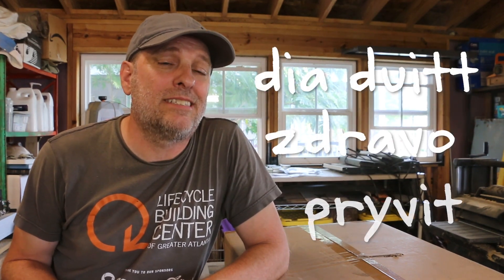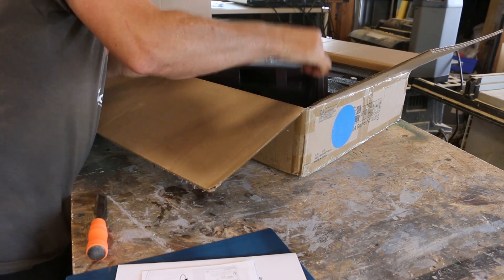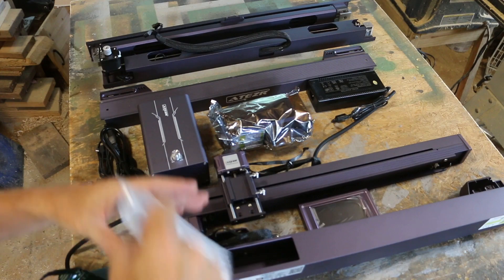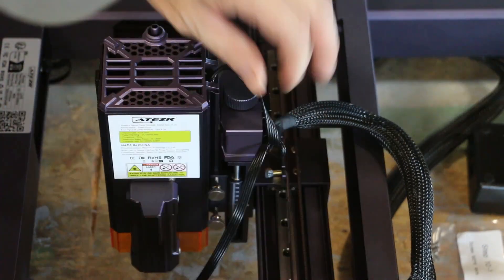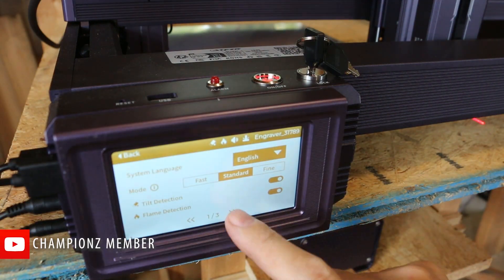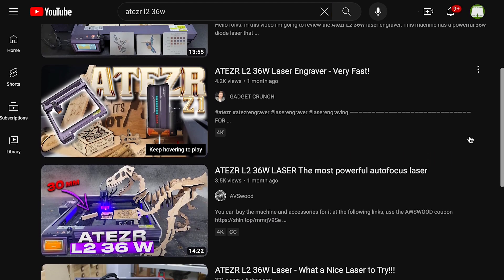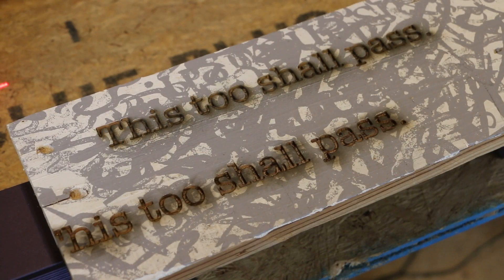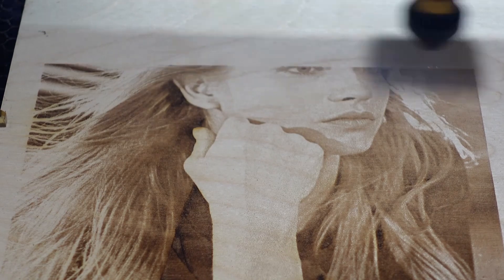ATEZR L2 36-Watt Laser Engraver Demo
I demo the ATEZR L2 36-watt laser engraver, experimenting with a few salvage/reuse materials I had in my shop.

Join the Atezr Engraver Enthusiasts group to discuss creative content and win monthly prizes